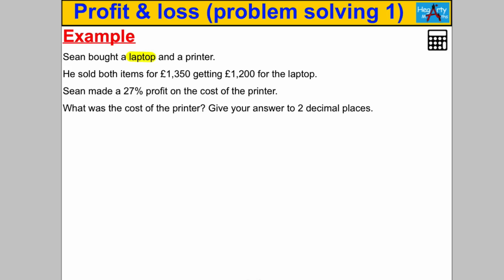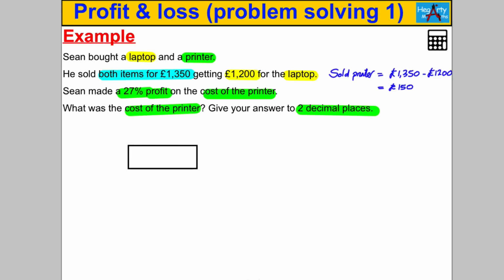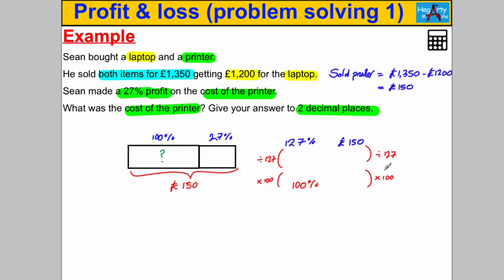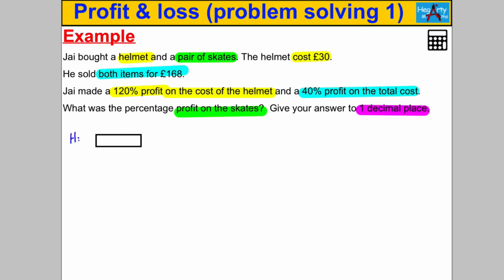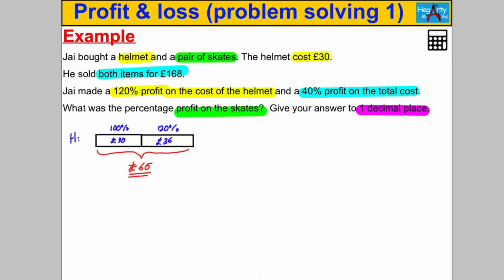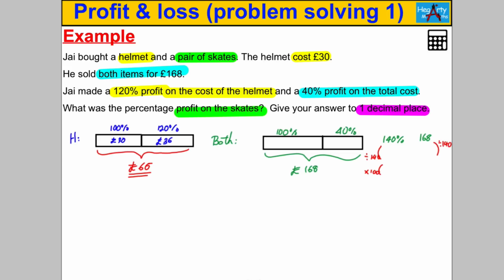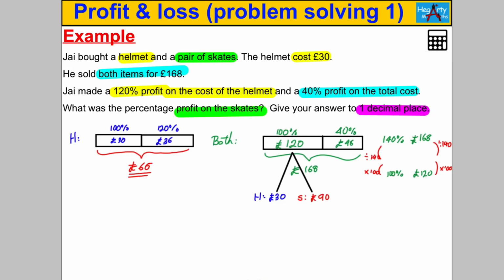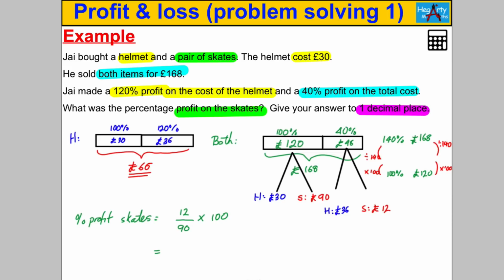Profit and loss (problem solving 1)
Profit and loss (1)